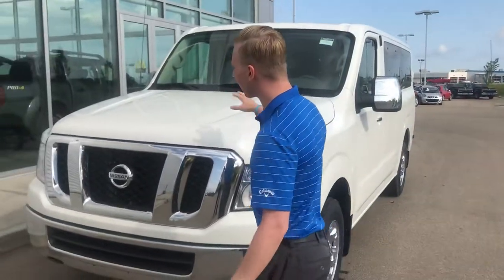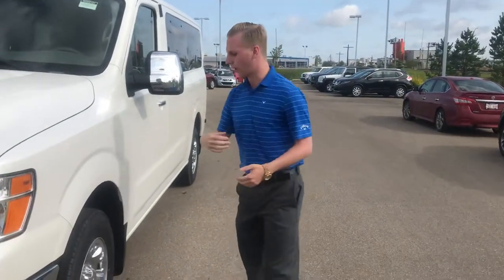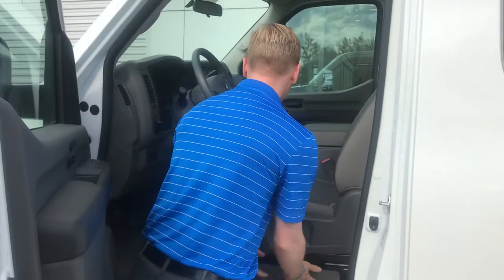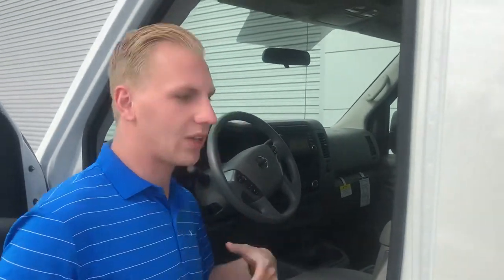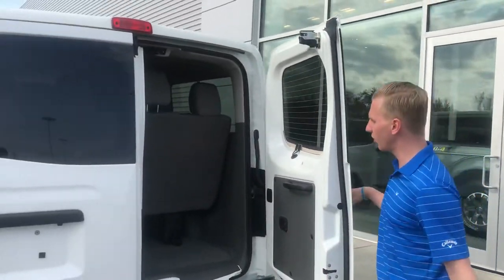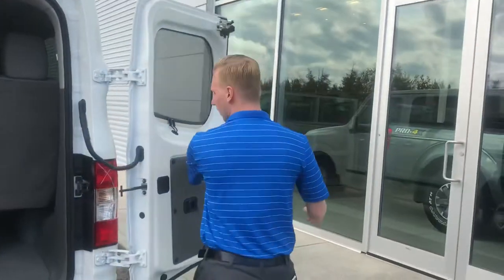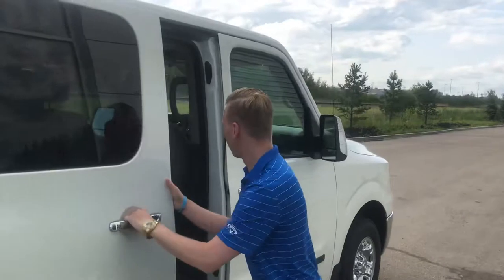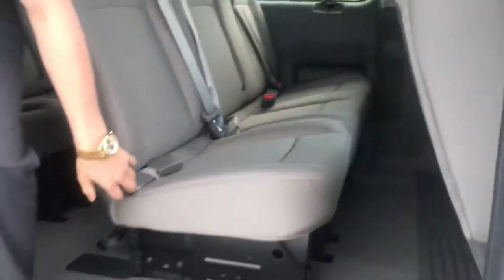2019 Nissan NV Passenger